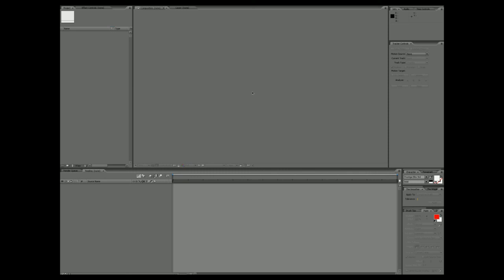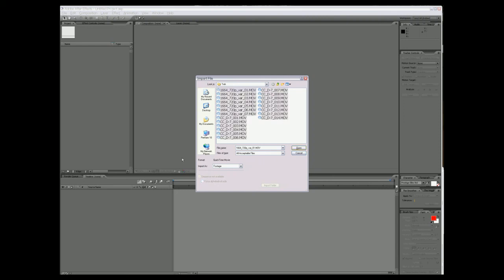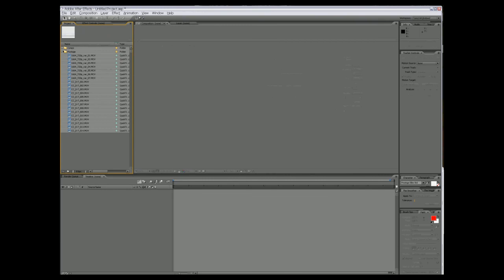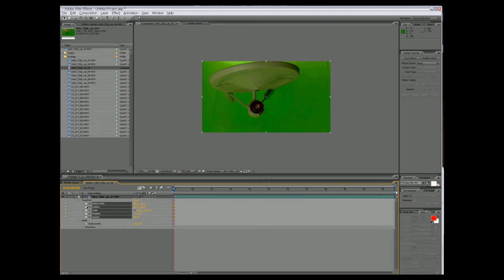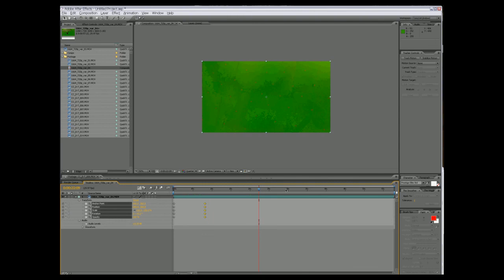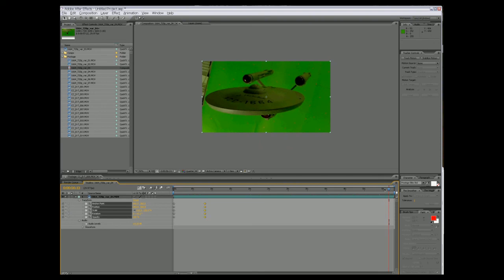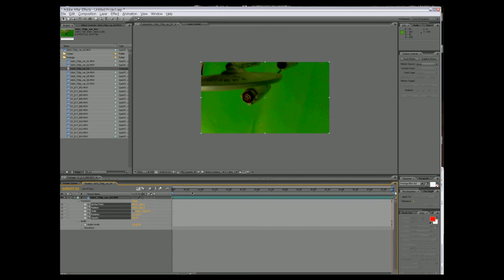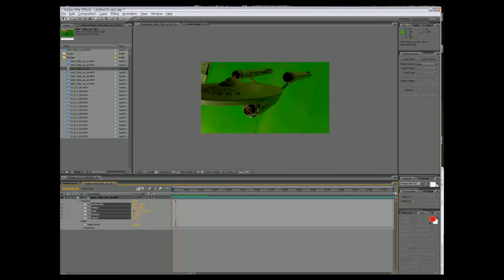AFX 4 Miniatures 01A AfterEffects Intro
Here are a few episodes showing you around after effects as it applies to miniature shoots, but with many good tips for other shoots as well.